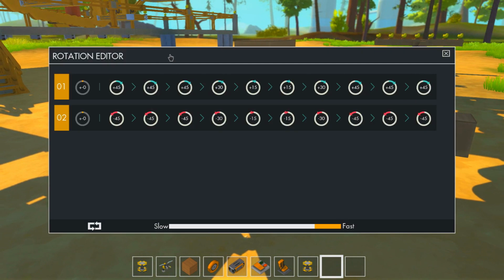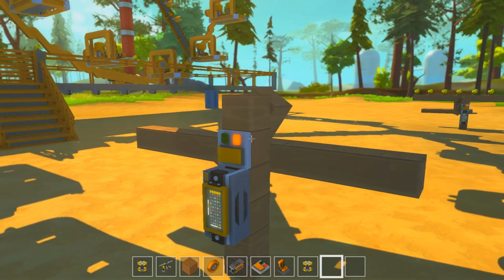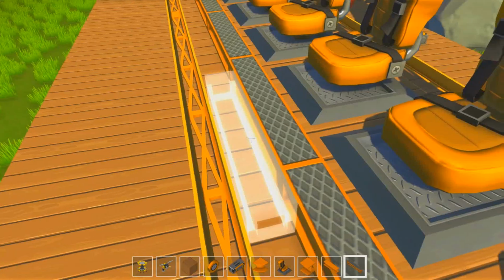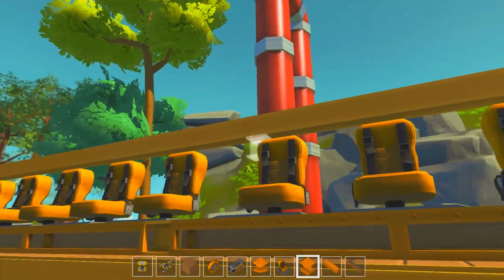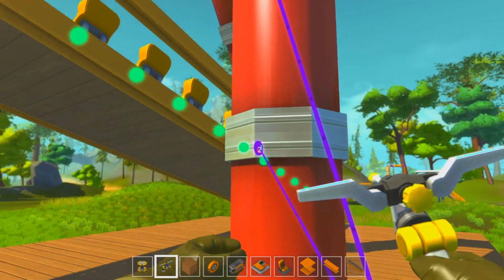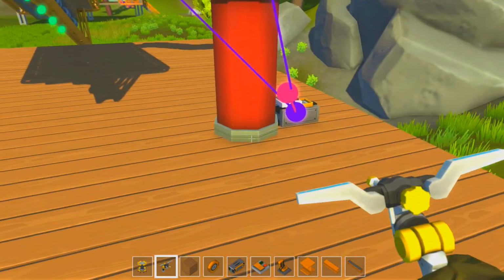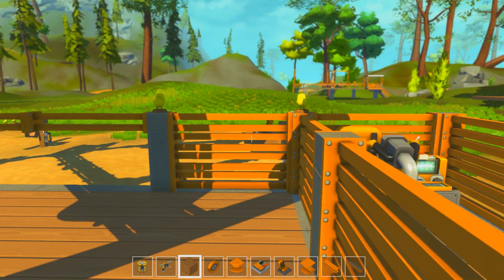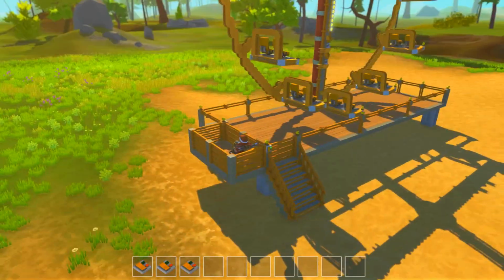Scrap Mechanic Gameplay - Theme Park Build Part 2: Sidewinder!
In Scrap Mechanic Gameplay - Theme Park Build Part 2: Sidewinder!, we try to build a side winding amusement ride.

Intro/Outtro Song Used Under Licence by
Raider - "Futuro"